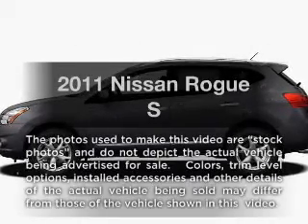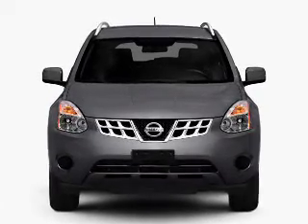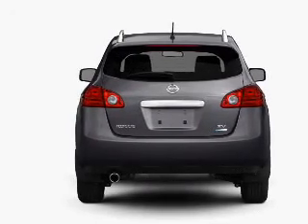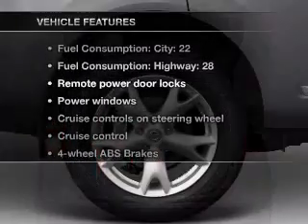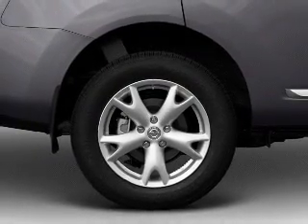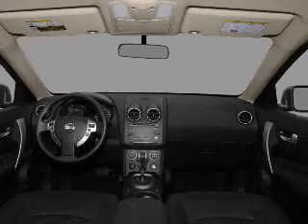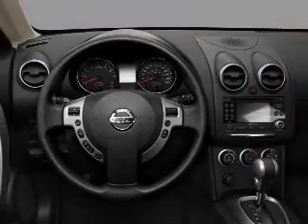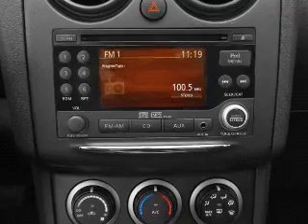2011 Nissan Rogue - San Jose CA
Year: 2011
Make: Nissan
Model: Rogue
Trim: S
Engine: 2.5 liter inline 4 cylinder 16 valve
Transmission: Automatic CVT
Color: Black
Mileage: 50
Address:
1120 Capitol Expy Auto Mall